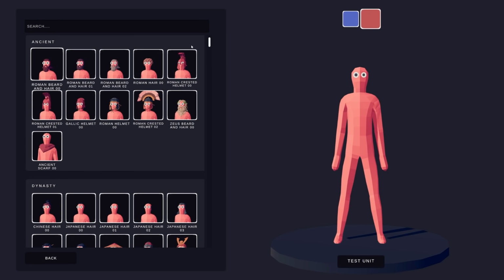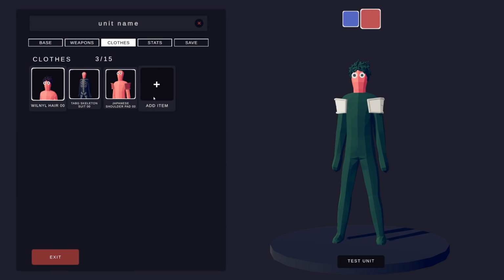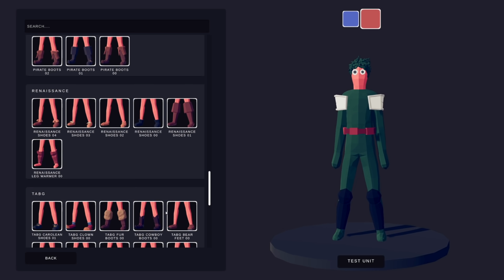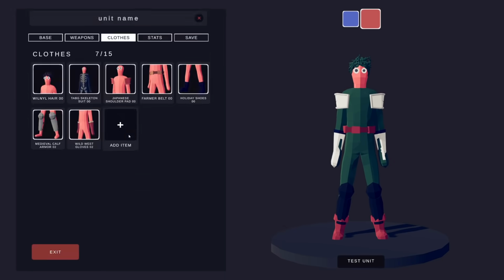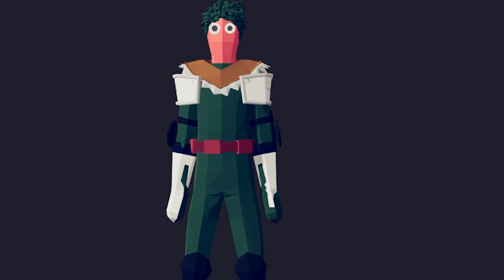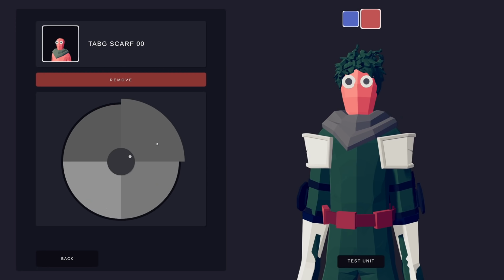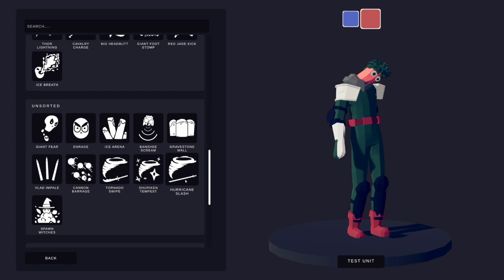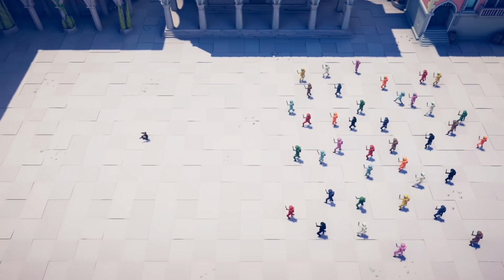I UPGRADE This Wobbler Into IZUKU MIDORIYA! - TABS Unit Creator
TABS just released the Official Unit Creator in Beta form and it let us create this GODLY DEKU! Totally Accurate Battle Simulator just got a lot more interesting...